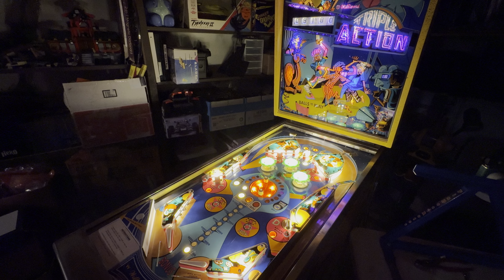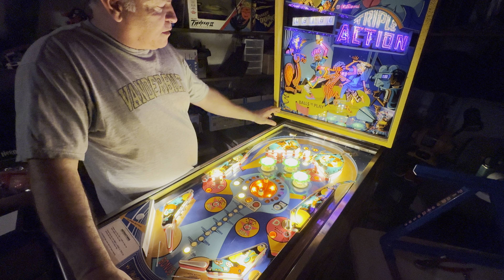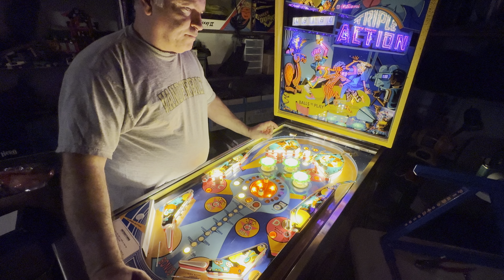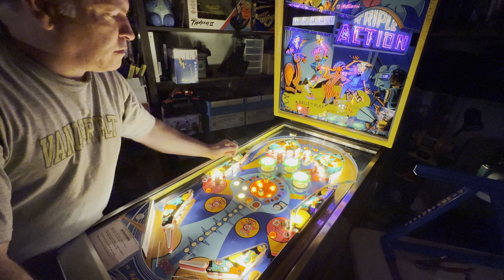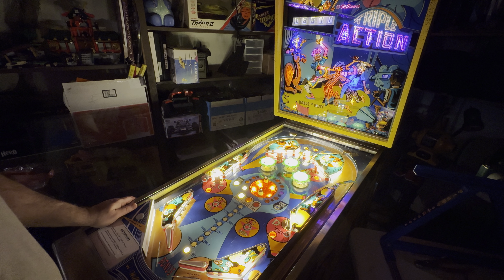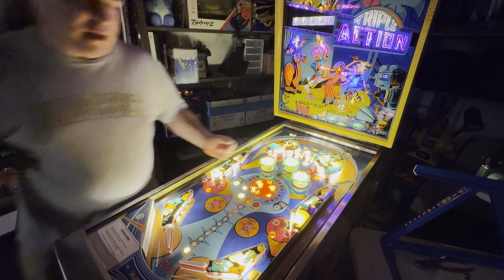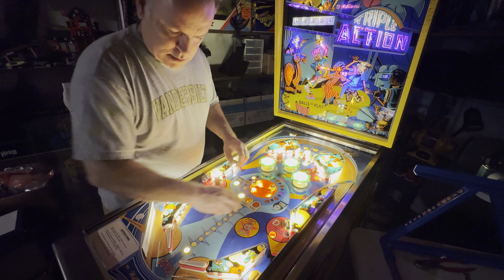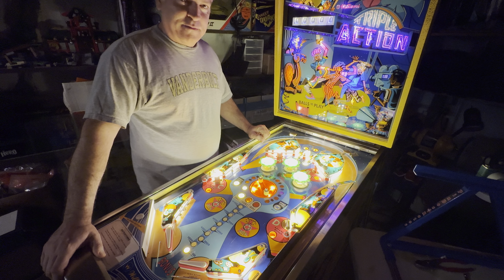Triple Action pinball repair part 9: I think it’s fixed!?